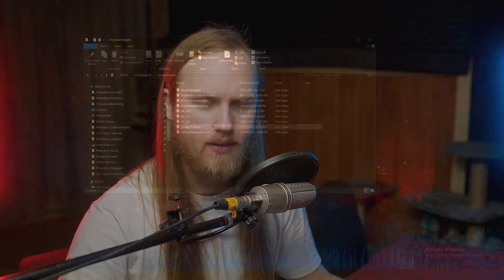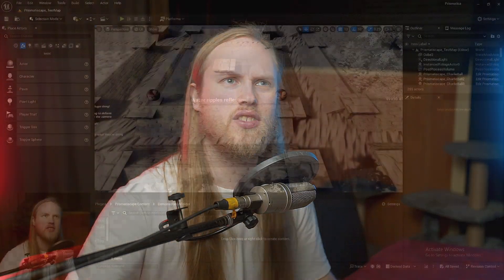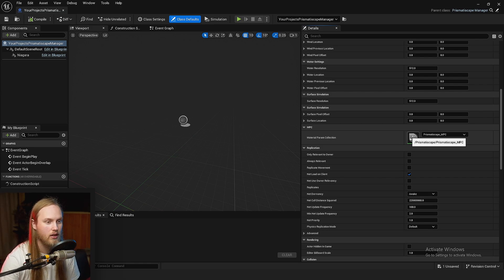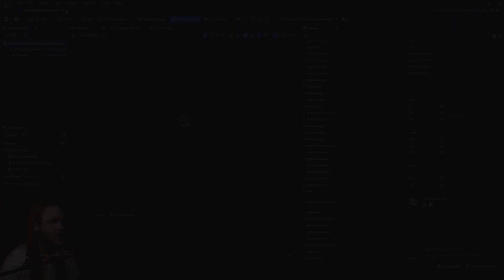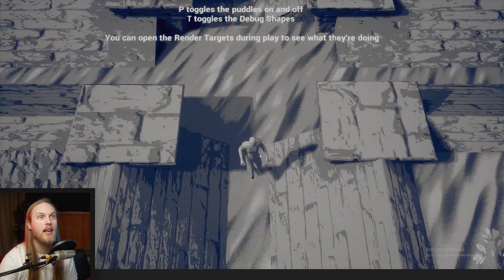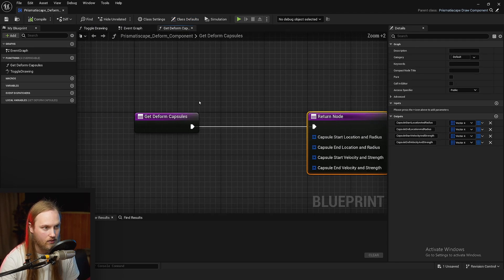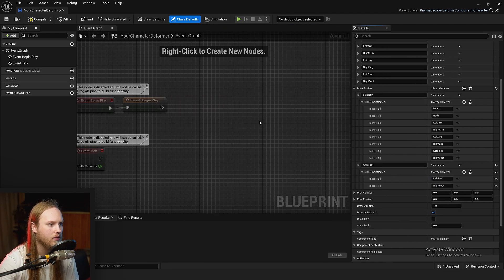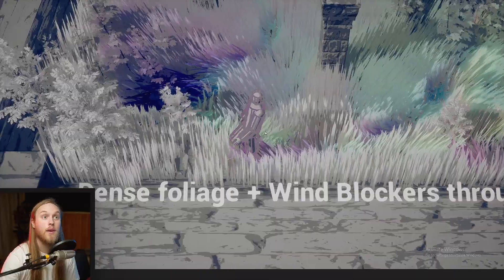Prismatiscape [UE5] - Project Setup (Read Description)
Updated info:

The C++ update includes the Prismatiscape Subsystem, which automatically spawns the Prismatiscape Manager in the world. You no longer need to manually add it to the scene.

When you make a Child Class of the Manager, in the Project Settings search "Prismatiscape" and select your Child Class as the Manager Class.

If you want to access the Manager at runtime, please use the "Get Prismatiscape Manager" global function which can be called from anywhere - this will get the Manager without looking through Actors Of Class. This is also how you should Add Pulses.